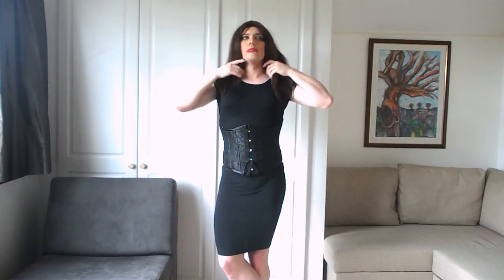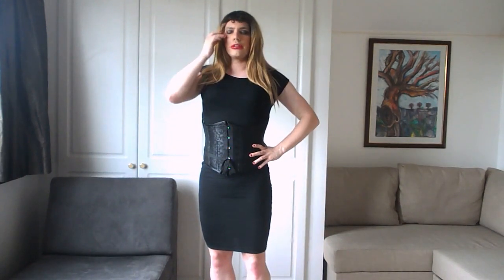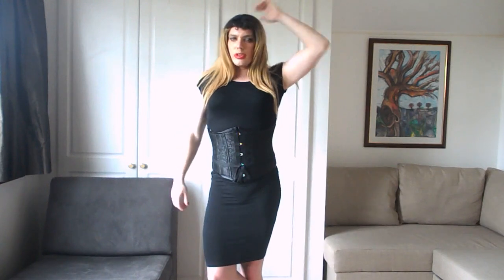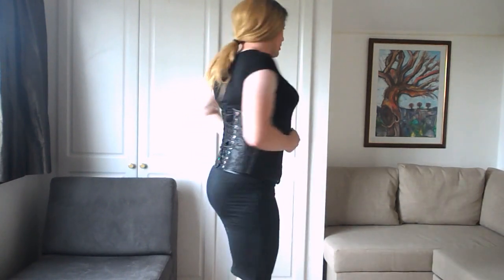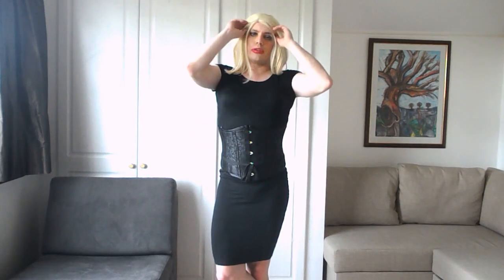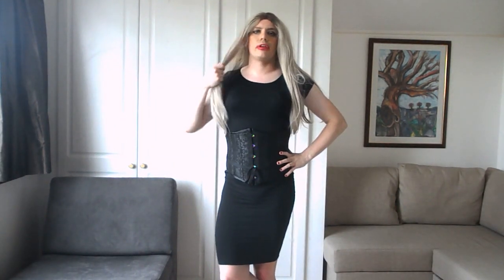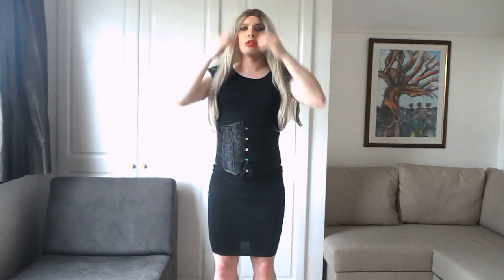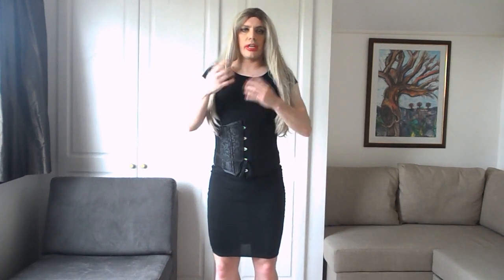WIG TRY-ON HAUL (Young Crossdresser)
I found a way to edit! :) Which wig do you prefer??